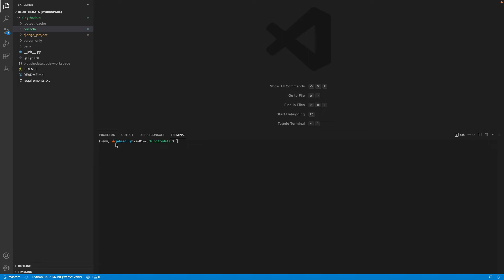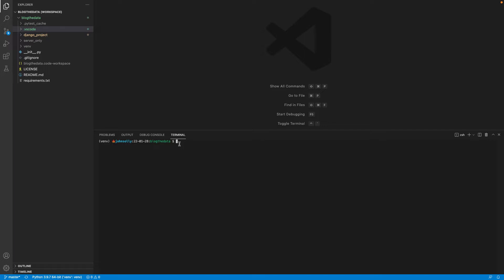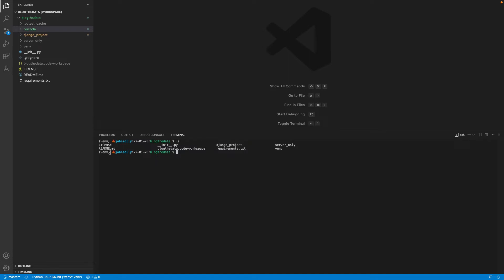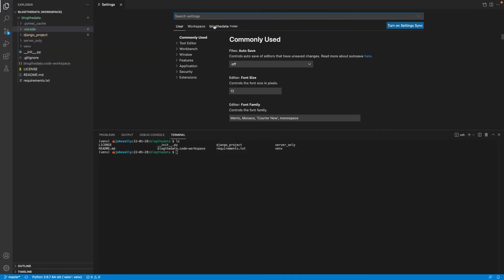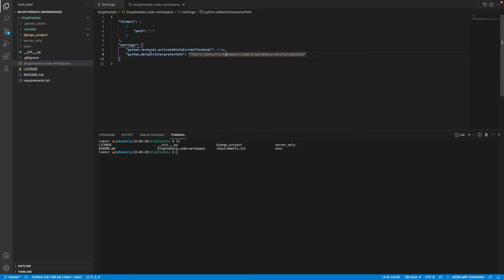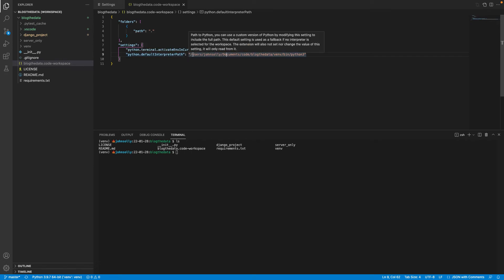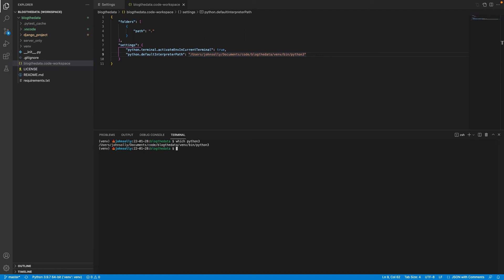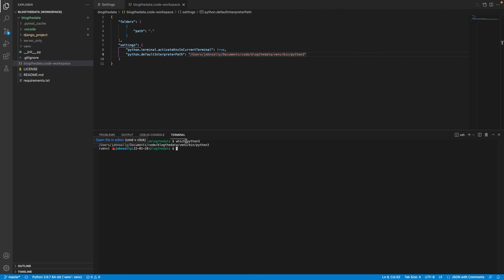Automatically Activate Python Virtual Environment in VScode for Django Project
Have your Python virtual environment already loaded and ready to go when you open your Django Project in Visual Studio Code

### config.json for workspace
 "folders": [
   "path": "."
 "settings": {
  "python.terminal.activateEnvInCurrentTerminal": true,
  "python.defaultInterpreterPath": "/Users/johnsolly/Documents/code/blogthedata/venv/bin/python3"